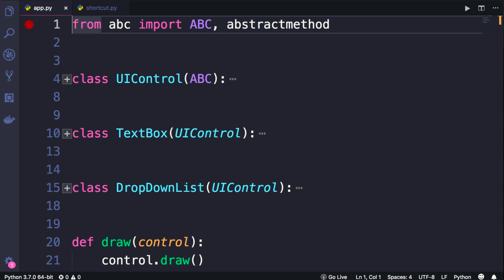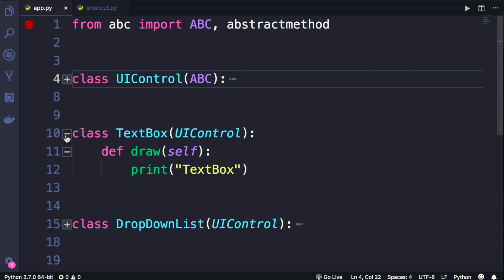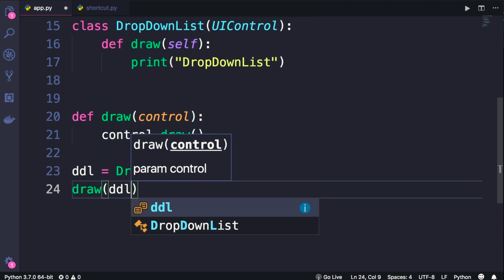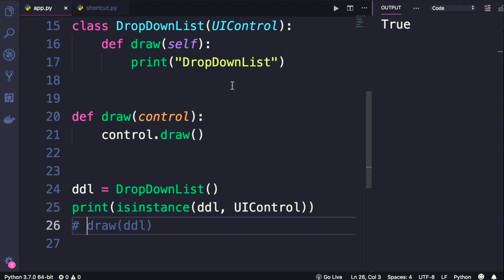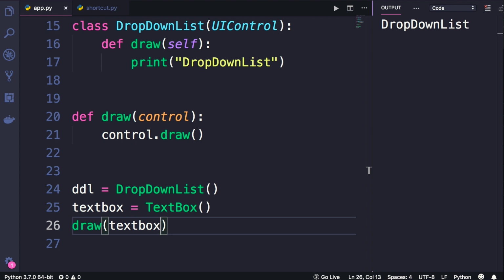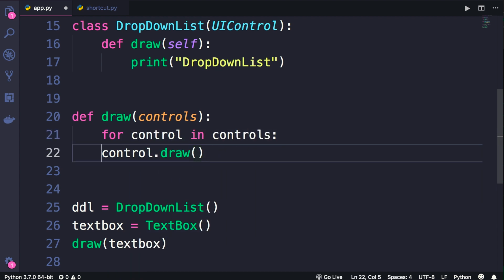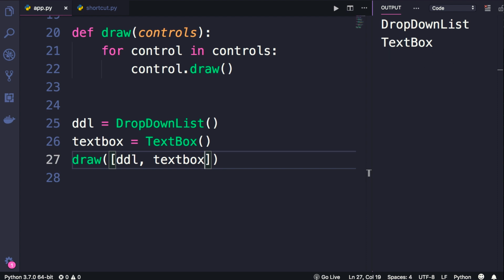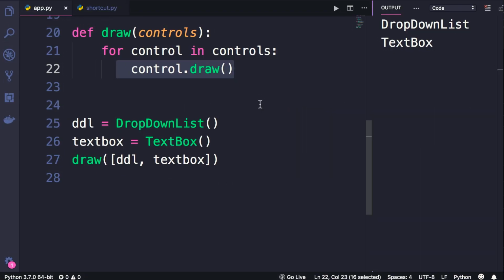Python #87 - Polymorphism [By Mosh Hamedani]